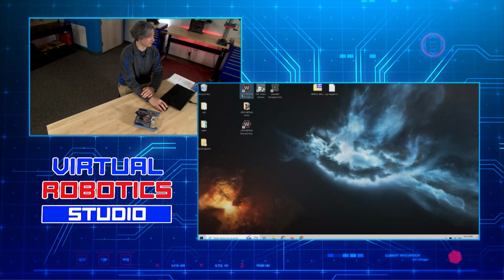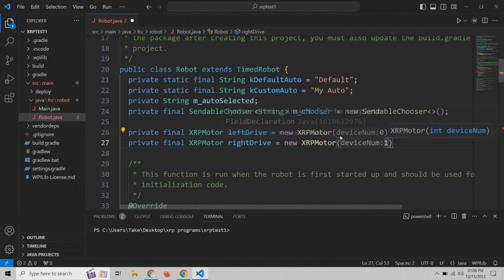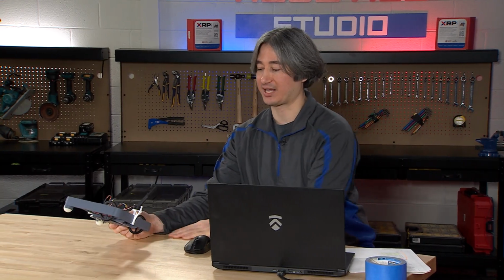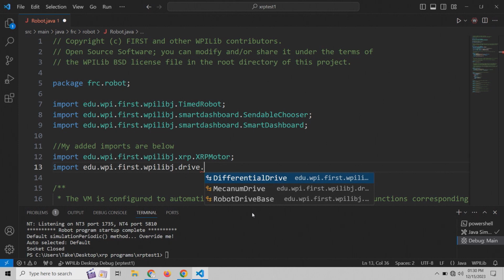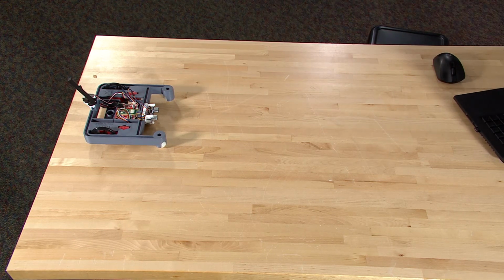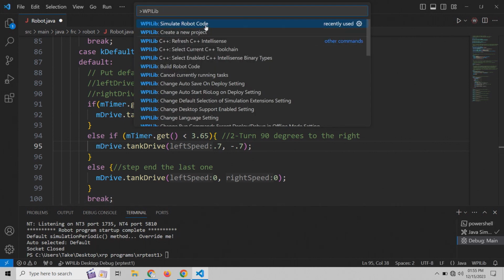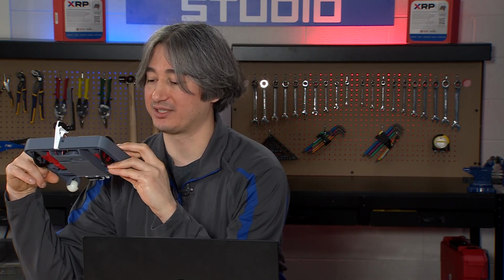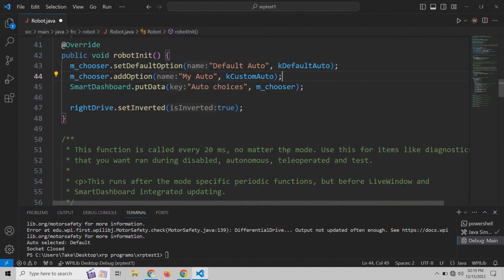XRP 02: Autonomous Mode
Welcome back to the Virtual Robotics Studio! In this second installment, Dan dives into the exciting realm of autonomous mode programming for the Experiential Robotics Platform (XRP) Robot.

Special thanks to Argosy Foundation for making these videos possible!

- Chapters -
0:15 Introduction
0:37 Getting Started
15:05 AutonomousInit
15:39 AutonomousPeriodic / Left Motor
20:30 Testing Code
26:55 Fixing Errors
29:32 Right Motor
32:24 Fixing Motor Direction
35:59 Adding a Timer
42:55 Tank Mode
45:10 Programming the Timer
55:05 Turning the Robot
1:05:24 Going Reverse
1:10:25 Moving the Arm
1:20:55 Testing the Complete Code
1:23:10 Adding Other Auto Modes
1:26:27 Conclusion

- Resources -
Spark Fun Assembly Video